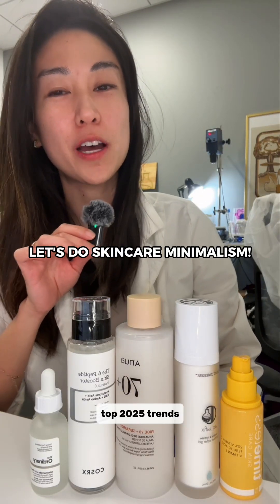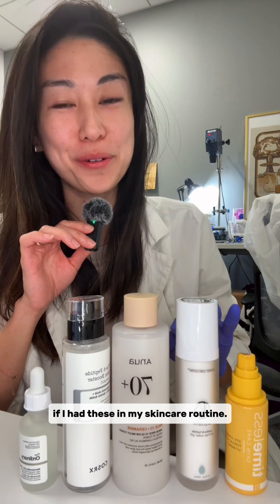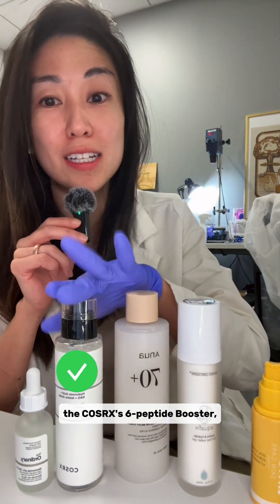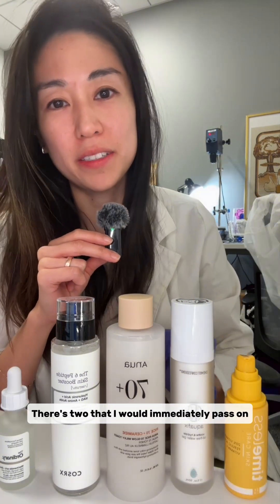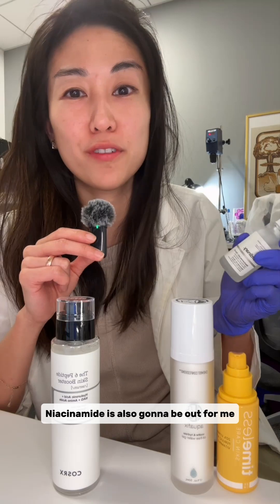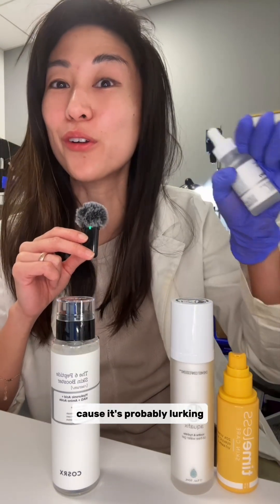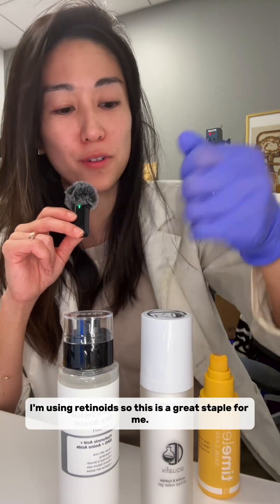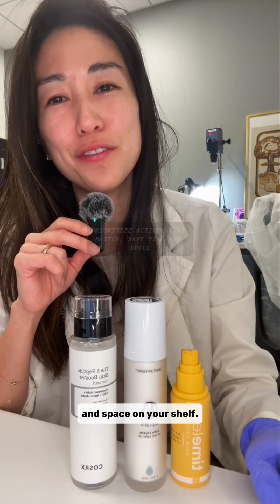5 Top Ingredients - Let’s Try Skincare Minimalism Like a Chemist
👩‍🔬 If skincare minimalism is this year's trend, let's talk about what that would actually look like!
👩‍🔬 Victoria gives her take on what products she would be willing to let go of and which ones are a real keeper for her oily, acne prone skin. It's a battle of niacinamide, ceramides, soothing actives, vitamin C, and peptides!

🌟 Which product would you keep and let go of?